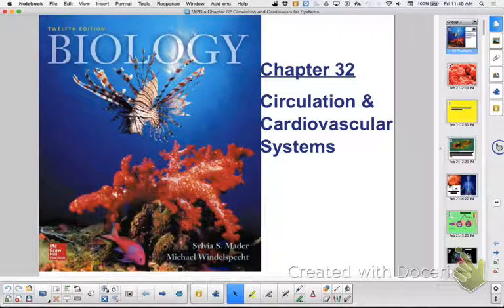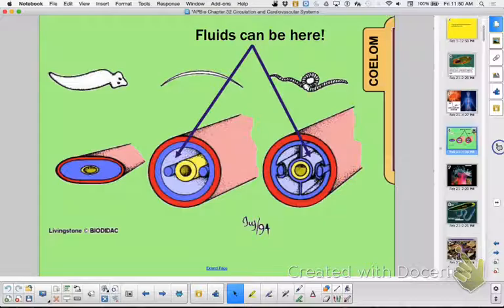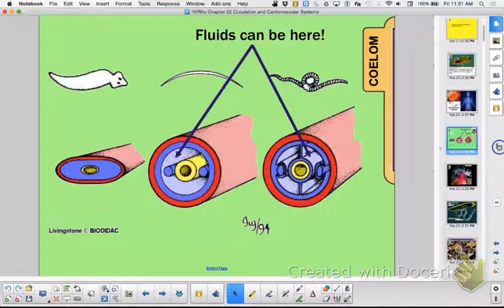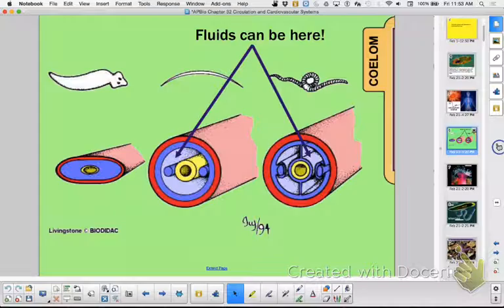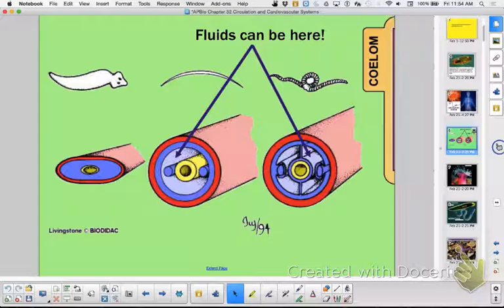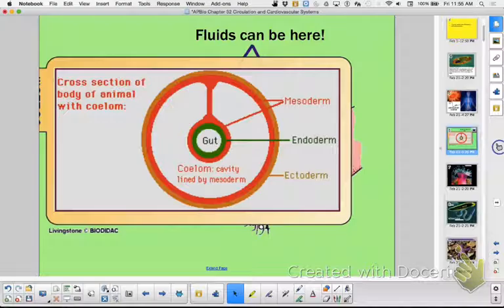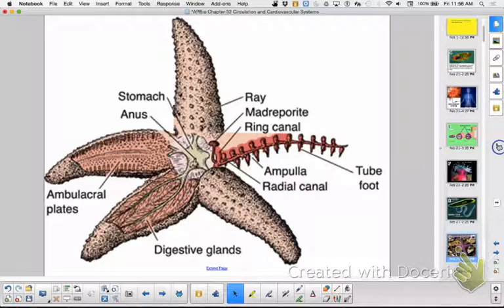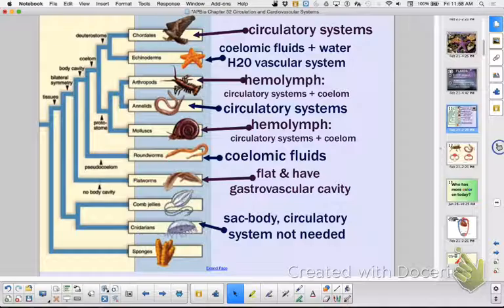APBio Ch 32: Intro Circulatory System